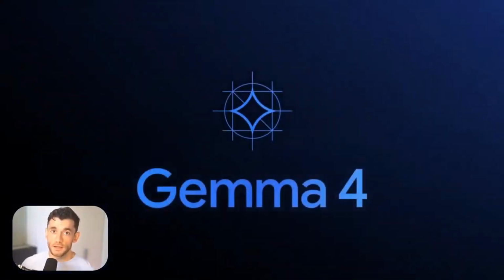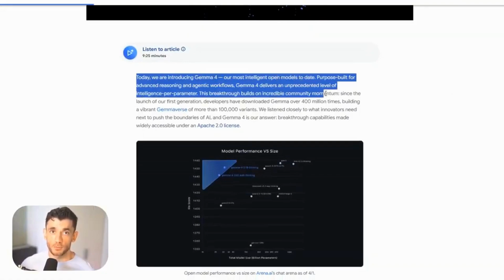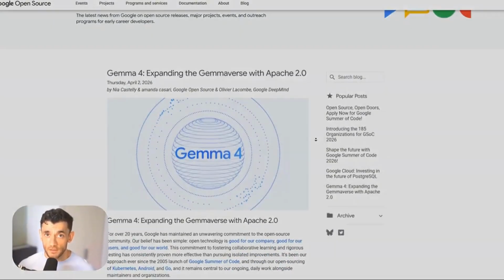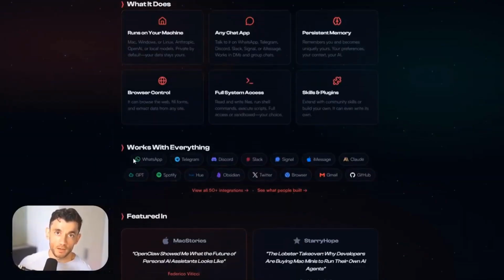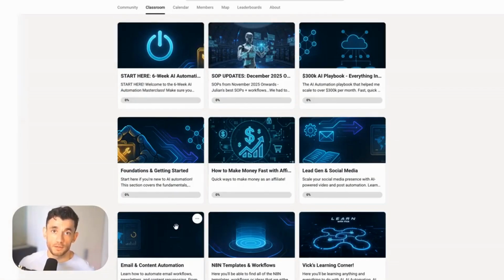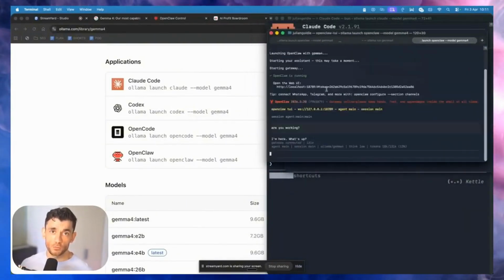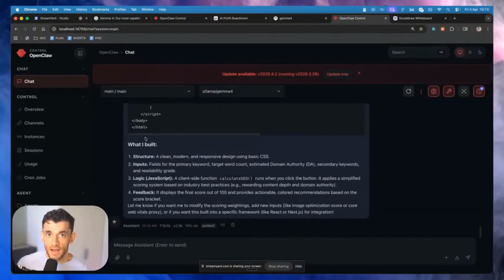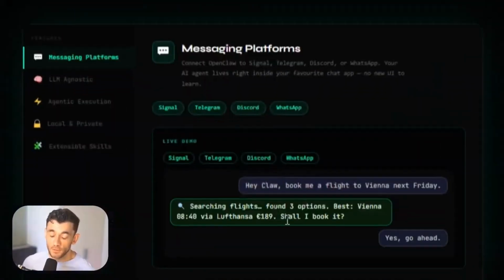Gemma 4 + Openclaw Run It FREE Forever No Limits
🔥 Unlock AI Income Streams NOW!  🤖💎💰

Dive into Julian Goldie AI News & Highlights for weekly breakdowns of the hottest AI strategies, tools, and cash-making opportunities!

💸 We'll show you exactly how to:
• Make bank with AI (zero coding needed!) 💰
• Supercharge your online business with automation ⚙️
• Forge powerful AI income streams 📈
• Dominate the AI game  🤖💎💰

🚀 Julian Goldie's top insights are here to transform you into an AI income machine.

👇 Build YOUR AI Income Stream TODAY! 💵